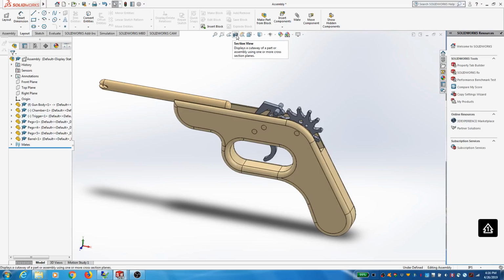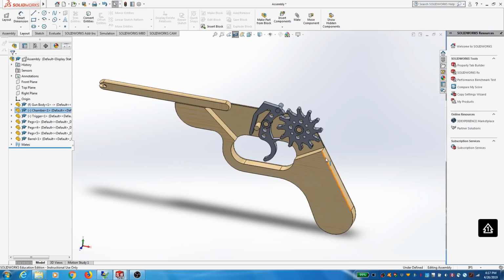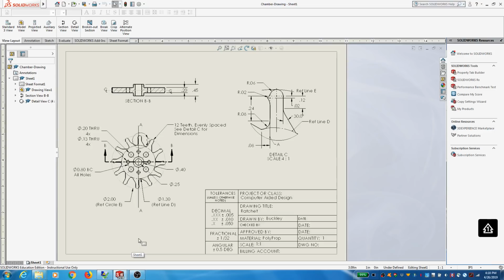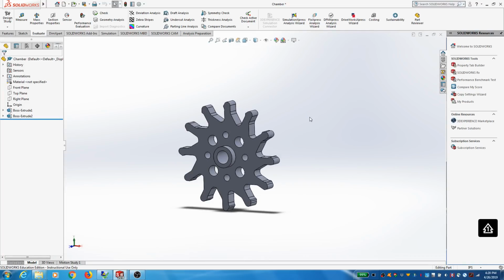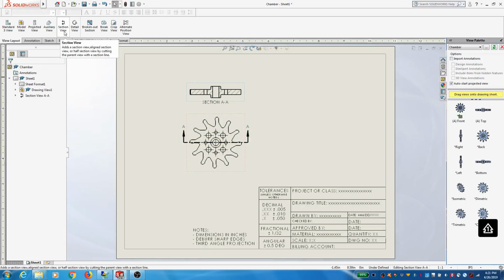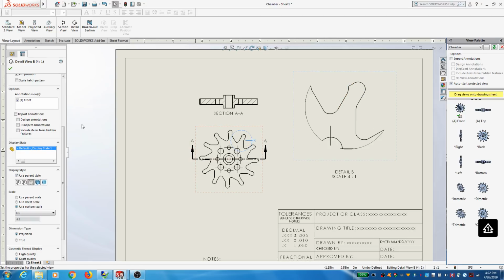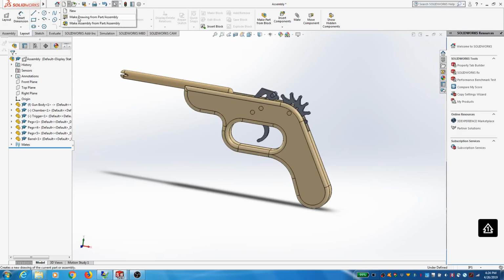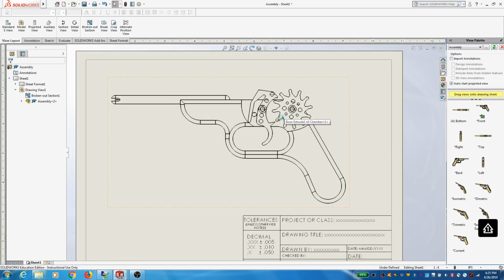MEEG102 - Lab 7 Online - Part 2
Auxillary views on drawings, including broken out section views, section views, and detail views.